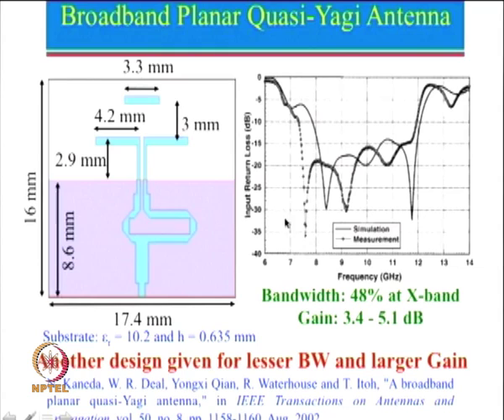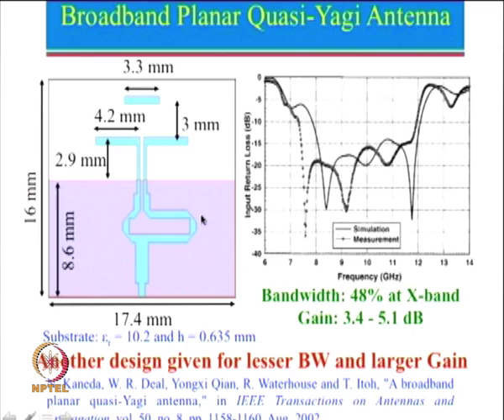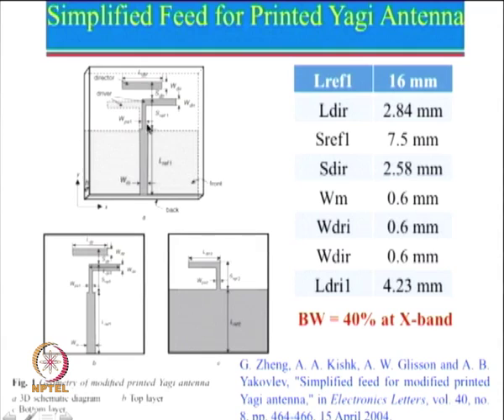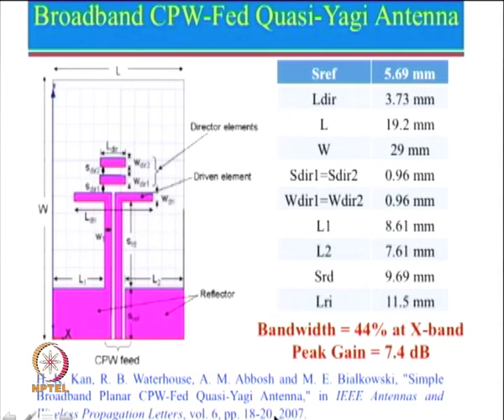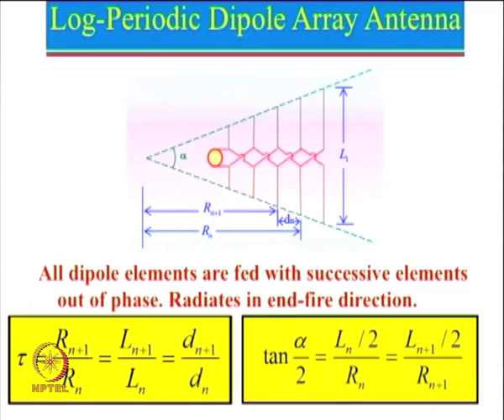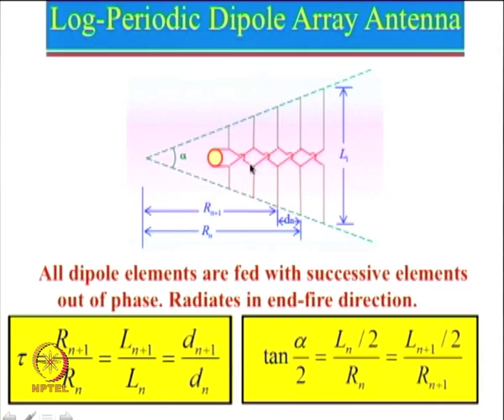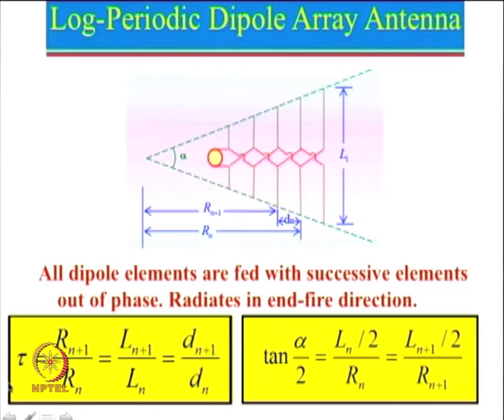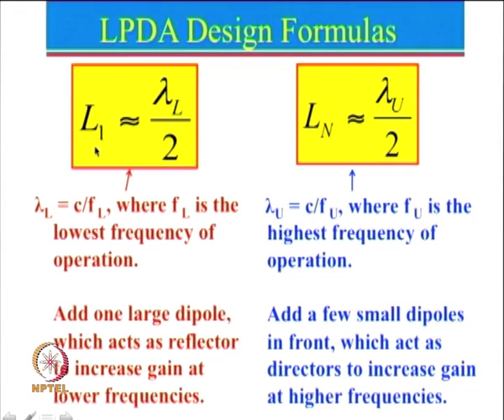Week11-Lecture 51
Yagi-Uda & Log-Periodic Antennas-II

 To access the translated content:
1. The translated content of this course is available in regional languages.
 2. Regional language subtitles available for this course
 To watch the subtitles in regional languages:
 1. Click on the lecture under Course Details.
 2. Play the video.
 3. Now click on the Settings icon and a list of features will display
 4. From that select the option Subtitles/CC.
 5. Now select the Language from the available languages to read the subtitle in the regional language.